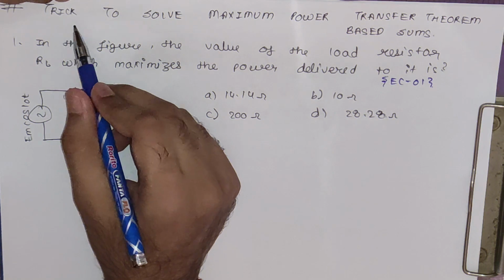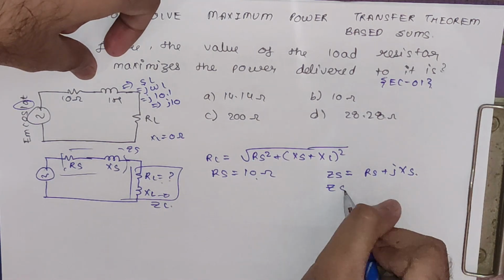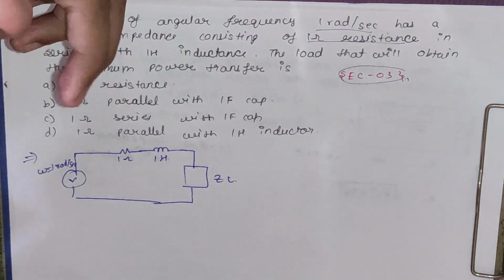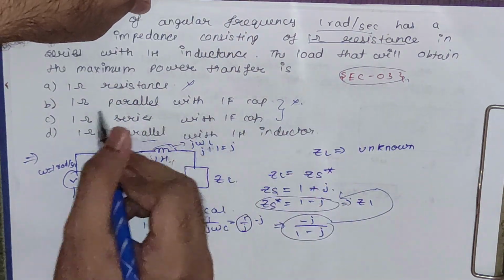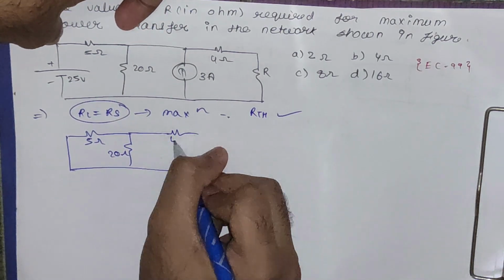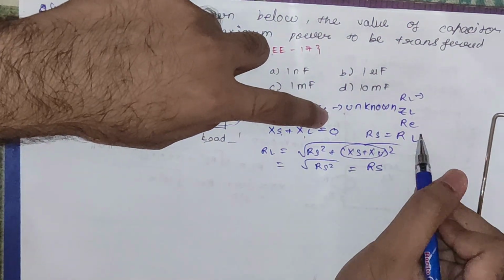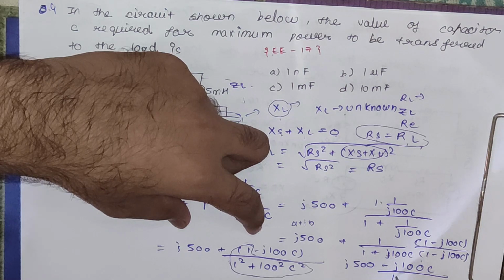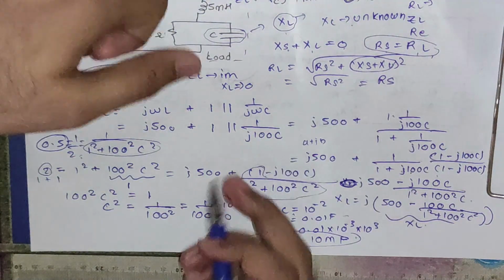Trick to Solve Maximum Power Transfer Theorem Based Sums | Maximum Power Transfer Theorem Problems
Trick to Solve Maximum Power Transfer Theorem Based Sums - Maximum Power Transfer Theorem Problems Tricks
1. Maximum power transfer theorem ac circuits
2. How to solve maximum power transfer theorem problems
3. Maximum power transfer theorem dependent source

In this video, we will see the trick to solve maximum power transfer theorem based sums very fastly. We will see Total 4 sums with 4 condition which will help us to solve maximum power transfer theorem sums very fastly.